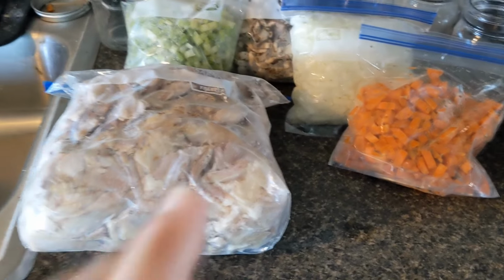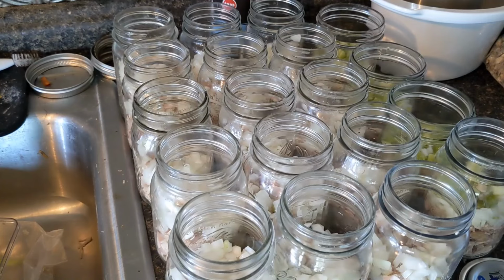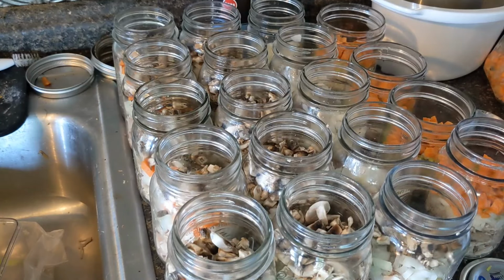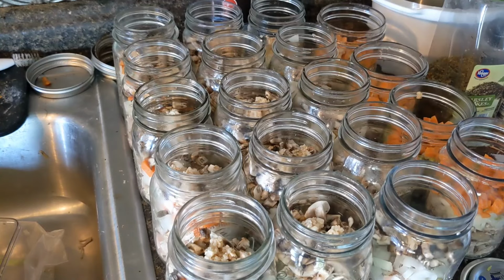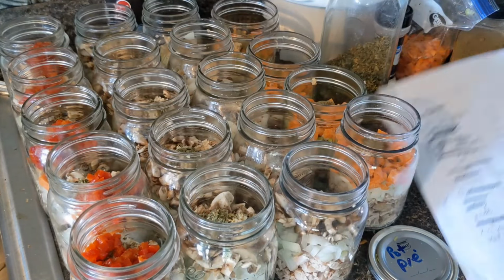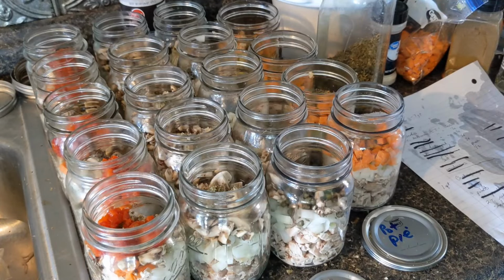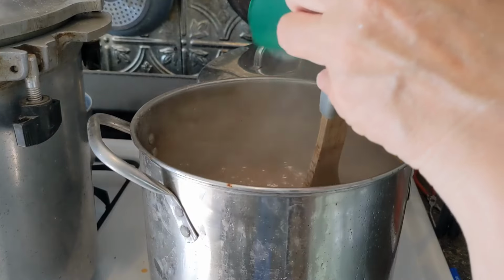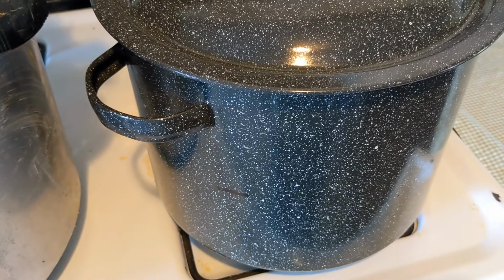Canned turkey/chicken meal starters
Canning 4 different meal starters.